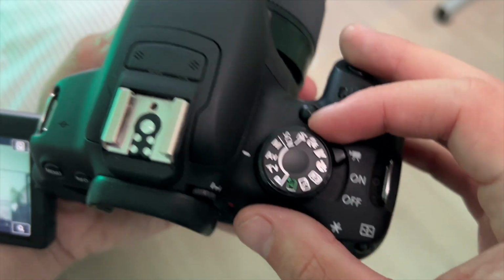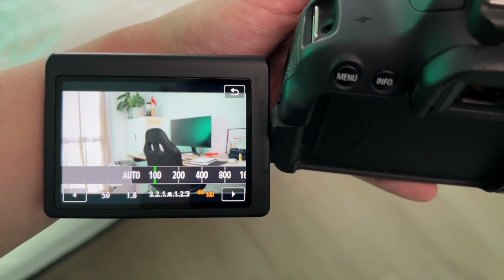Best ISO settings for video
This is an in-depth tutorial on ISO settings specifically for video!

Whether you're a beginner or looking to refine your cinematography skills, this video will help you understand how ISO works and how to use it to improve your video quality.

In this video, we’ll cover:

What ISO is and how it affects your video
The relationship between ISO, exposure, and noise
Practical tips on choosing the right ISO for different lighting conditions
How to avoid common pitfalls when adjusting ISO for video.
By the end of this video, you'll have a clear understanding of how to control your camera's sensitivity to light, allowing you to create cleaner and more professional-looking videos.